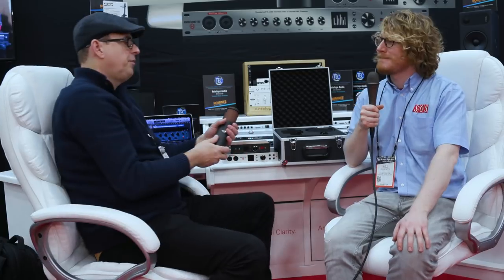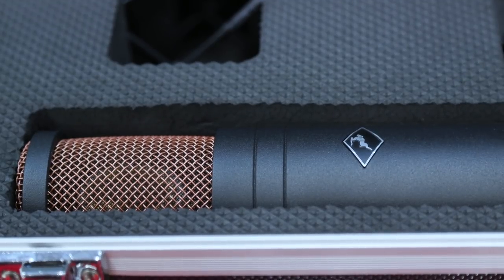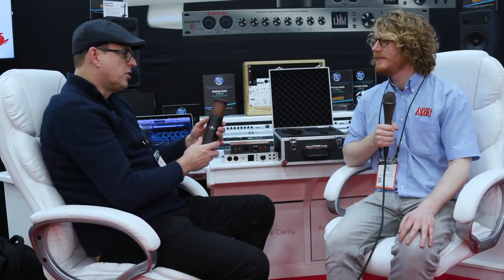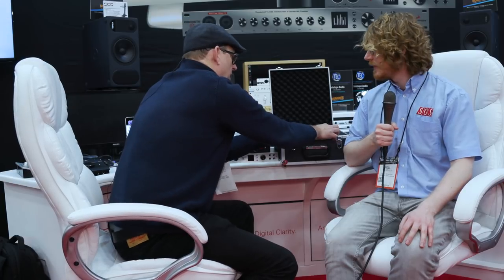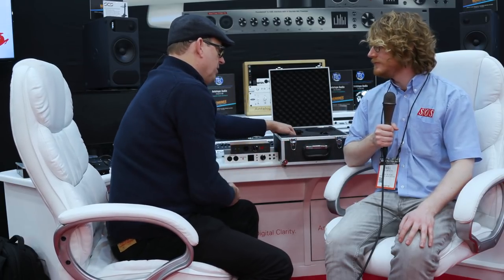Antelope Audio Edge Mic and Discrete MP - NAMM 2018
Antelope Audio release their Edge modelling mic and Discrete preamp.